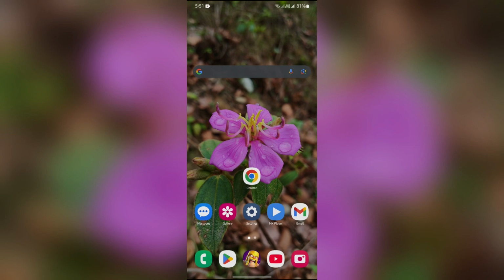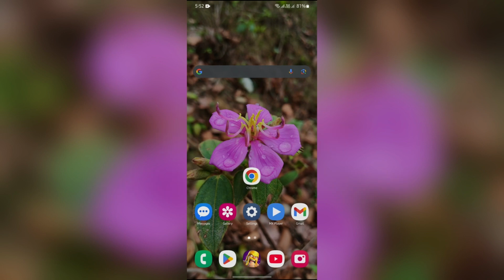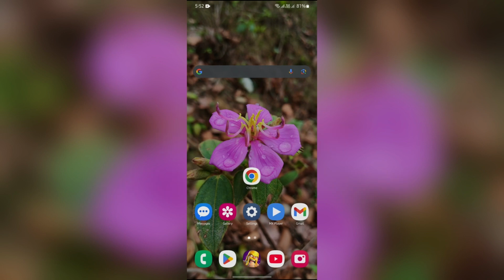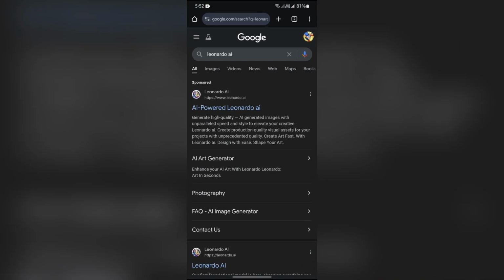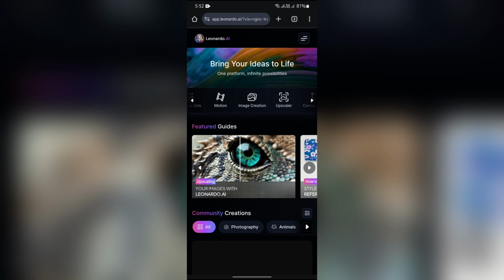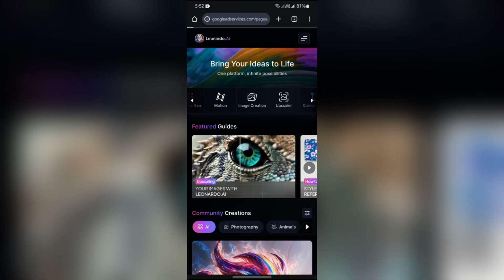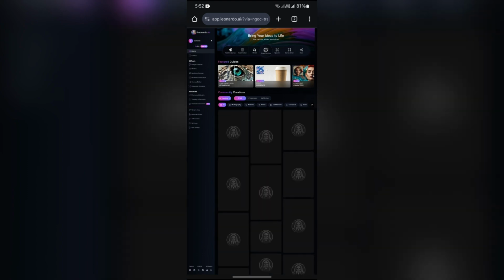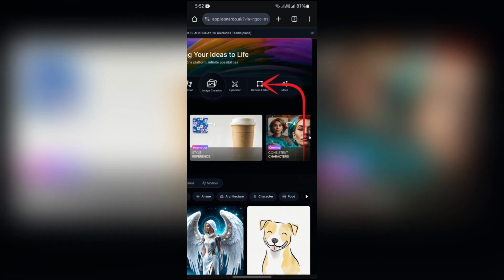How Can You Outpaint In The Leonardo AI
This video guides you through the exact steps on how can you outpaint in the Leonardo AI.